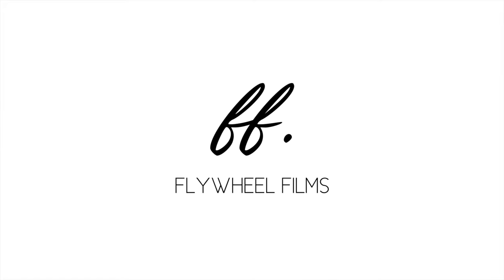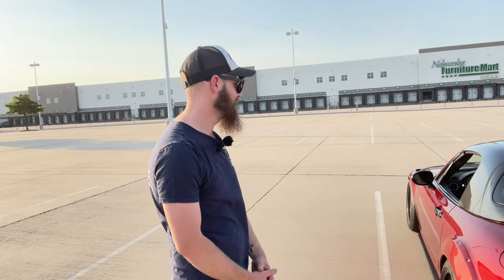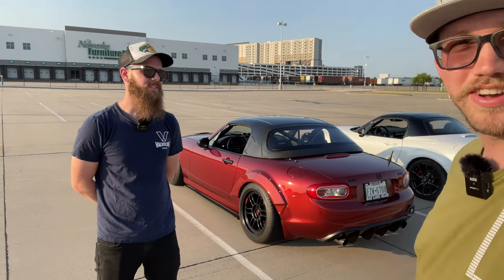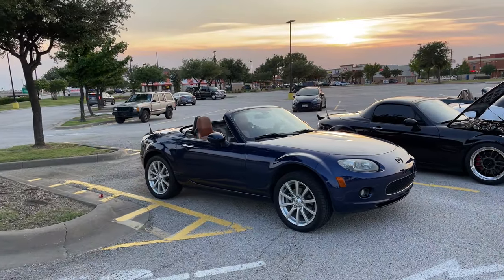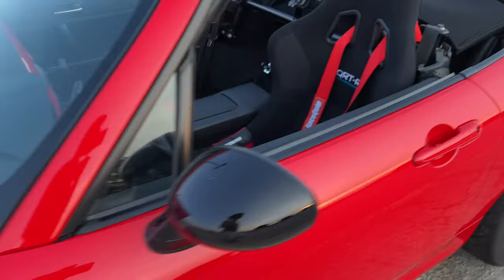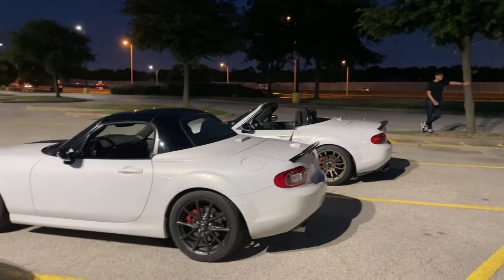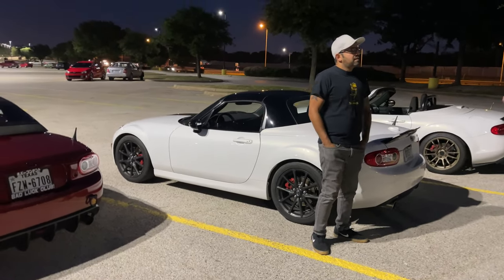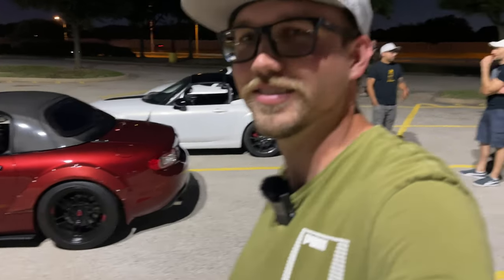MX-5 NC Miata Hosts Popup Car Meet in Dallas!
Ghosty is in Dallas! So I joined up with @ColoredinLight and @Emadifications and we decided our NCs should host a popup meet with other Miata owners. Of course a Nissan GTR and Fiesta ST showed up, but the coolest additional appearance was the Autozam AZ-1! Thanks everyone for coming out and joining in the fun.

Emad: @emadifications
Jackson: @coloredinlight

We are brothers and friends who love cars, cameras, and coffee. Jordan lives in Denver, Austin in Dallas, Justin in Nashville. On this channel, we showcase car meets via cinematic compilations, update you on our own builds (NC Miata, Fiesta ST) and even throw in camera and coffee tidbits throughout! From informational vlogs to product features/reviews to juicy cinematic b-roll, Flywheel Films is a place for auto enthusiasts. Follow our instagram for more car photography!

[ EQUIPMENT ]
Cameras
→ Canon SL2
→ Canon 60D

Accessories
→ Anozer flex tripod
→ Victiv tripod

Audio
→ Movo VXR10
→ Blue Yeti

Editing
→ Final Cut Pro X
→ Adobe Photoshop
→ Adobe Lightroom